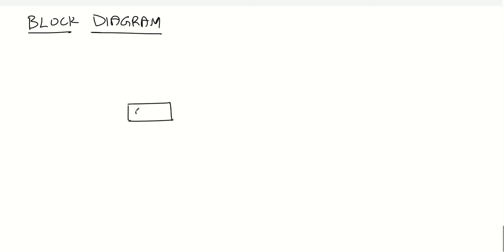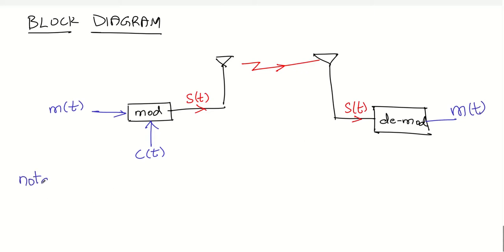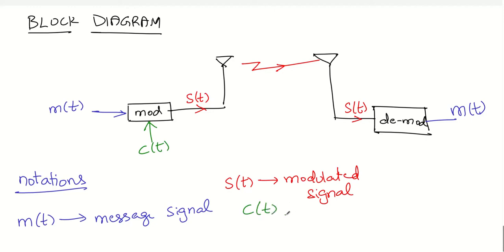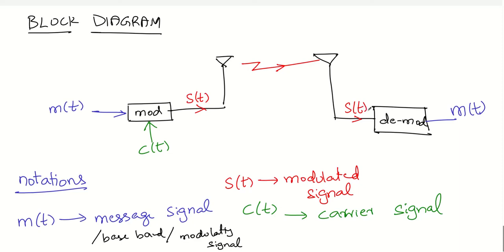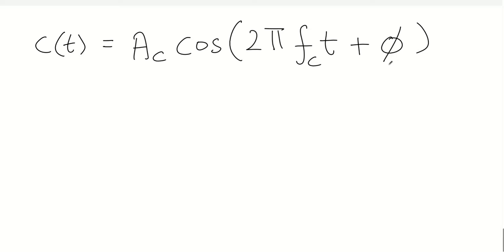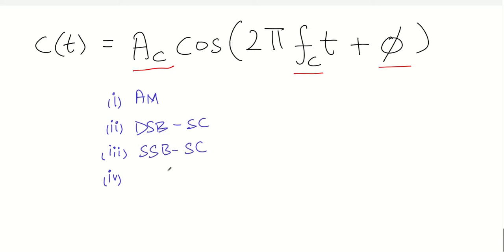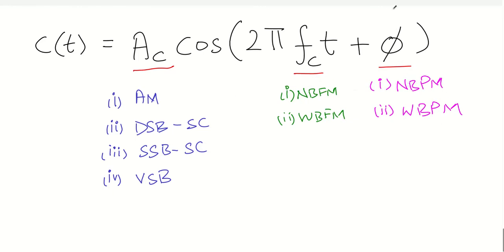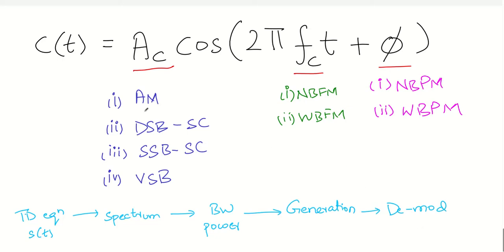L-05 | Basics of Analog Communications | Types of modulation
I heard many of my friends complain about not being able to understand this subject directly from the textbook/notes. So I decided to come up with this series of short videos which will assist the viewers in understanding the text.

Hopefully after watching these videos you will be in a position to understand and appreciate the subject in a better way. Happy Learning!!

Suggested reading: Communication systems Engg by John G Proakis